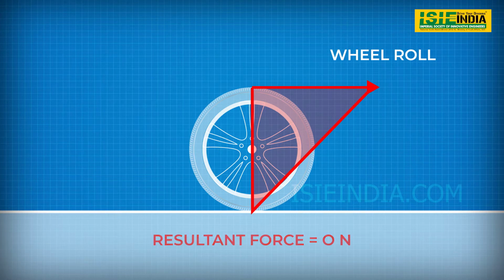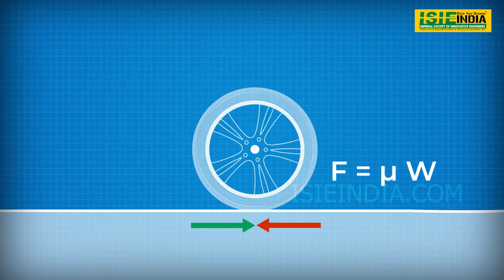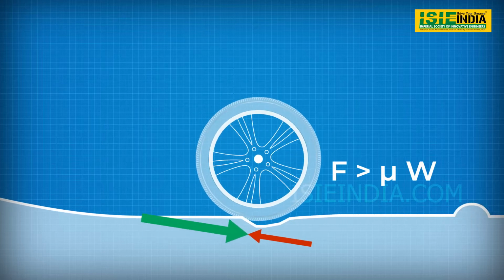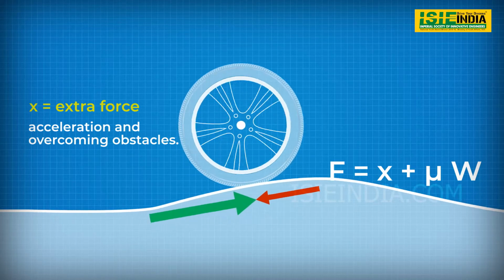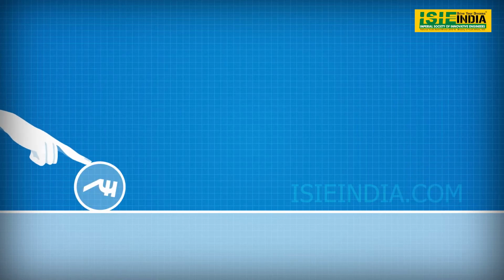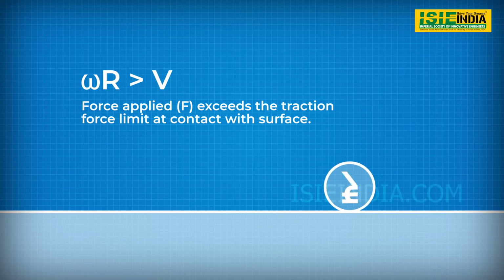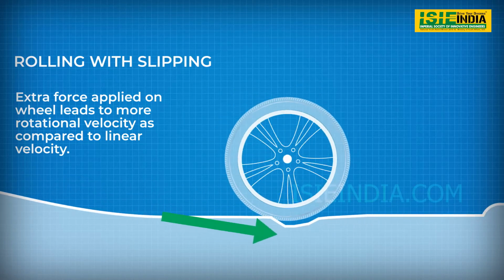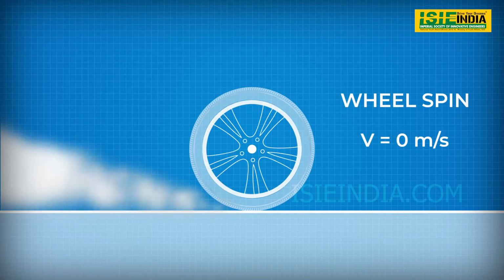WHEEL DYNAMICS | ROLL vs SLIP vs SKID | ISIEINDIA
We all have enjoyed hitting breaks on our motorbikes or cycles, so that it will lock and skid. Then look back to see the rubber trail formed. Have ever wondered how does this happen in a wheel? How does the wheel skid takes place or how does in movies for stuntmen it becomes easier to perform burnout but for us it gets quite difficult? In this video we tell you about the difference between roll, slip and skid and how do they occur.